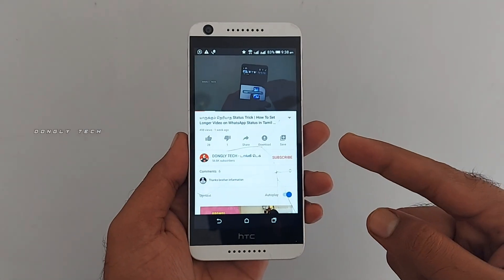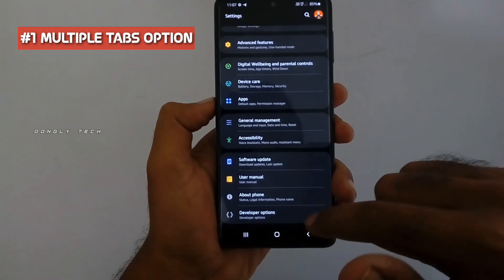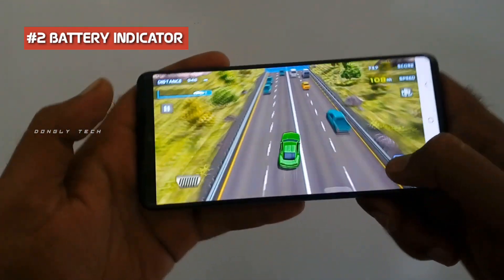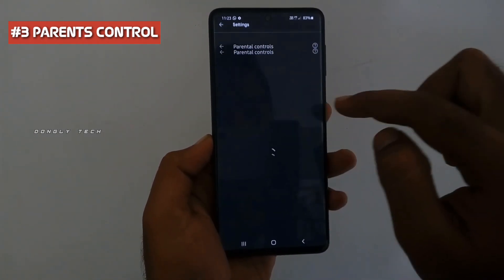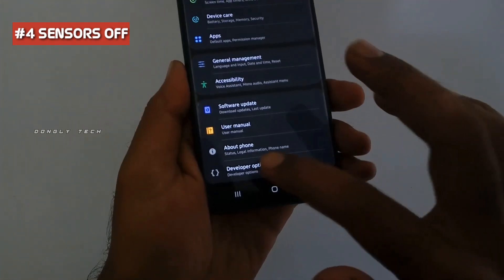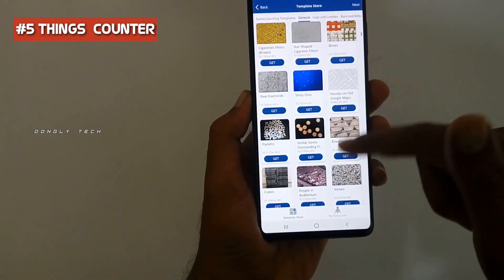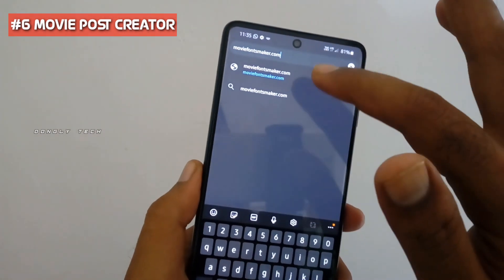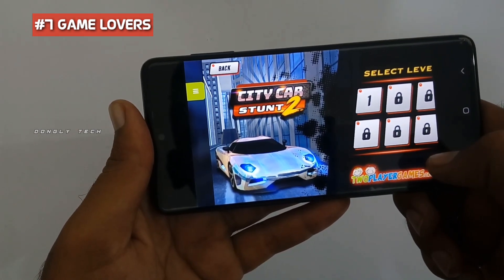யாருக்கும் தெரியாத 8 ரகசியம் | Top 8 Unknown Android Secret Tips & Tricks In Tamil - Dongly Tech🔥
😍 LIST OF TRICKS 😍

#1 - MuliTabs like Pc

#3 - Parents Control

#4 - Sensor Off

#8 - Battery Tips 🔋